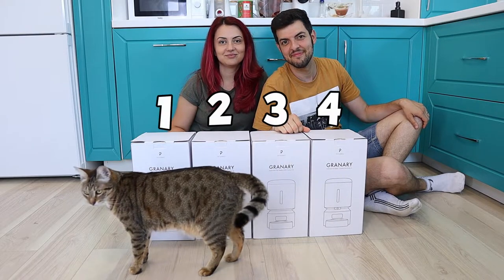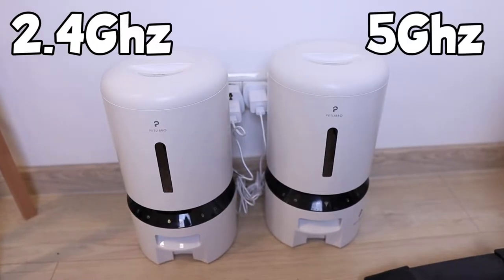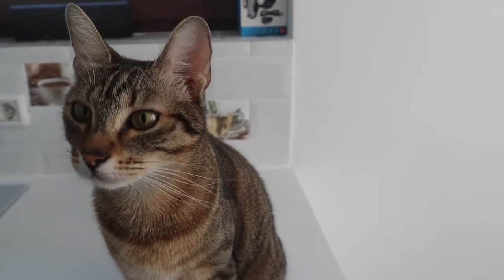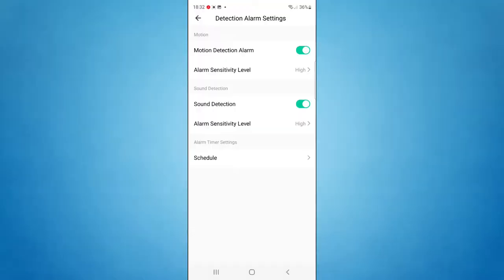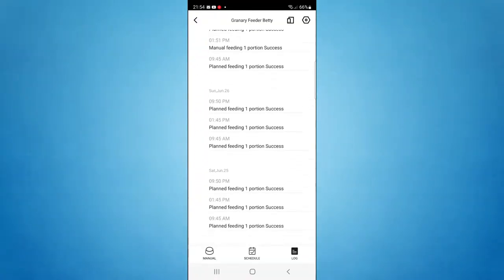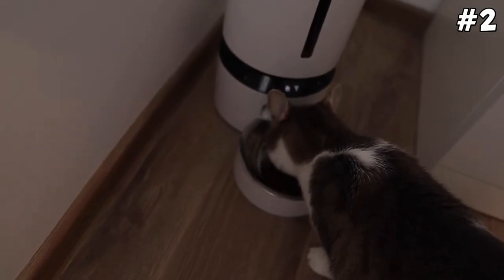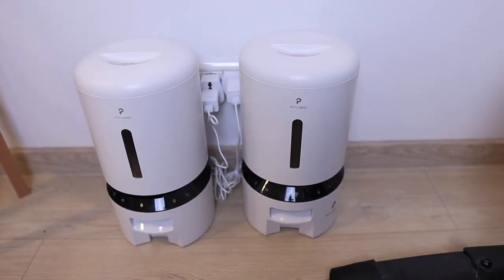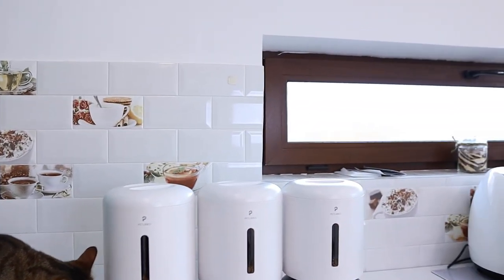Why You SHOULD Get Petlibro's WIFI and CAMERA Automatic Pet Feeders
We tested 4 Granary Automatic Pet Feeders (WIFI and CAMERA) from Petlibro and here's what we discovered!